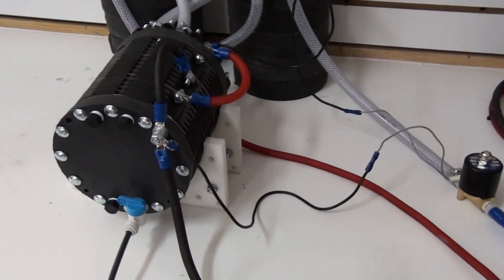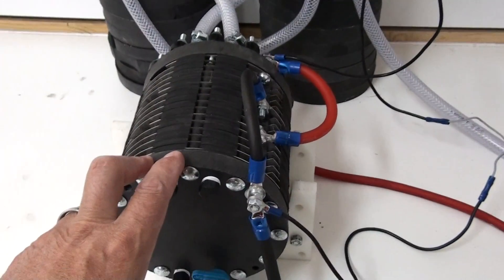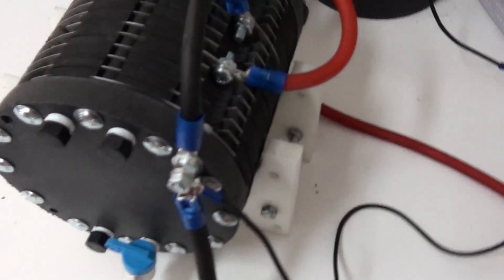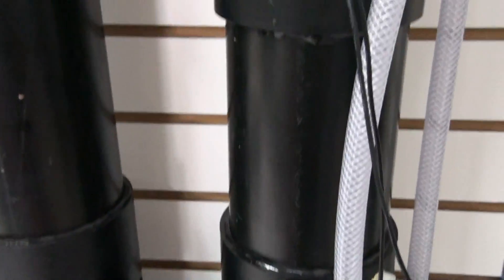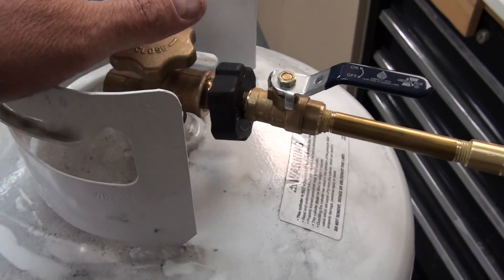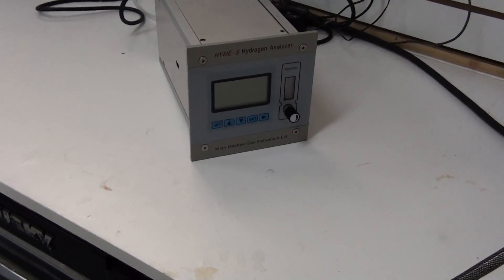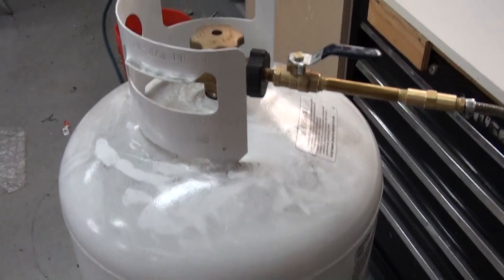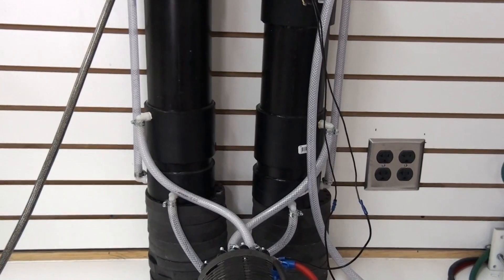Pure Hydrogen Generator Split cell system. Hydrogen compression. PART 2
99% pure H2 generator compression system